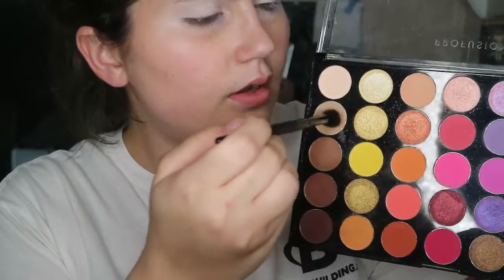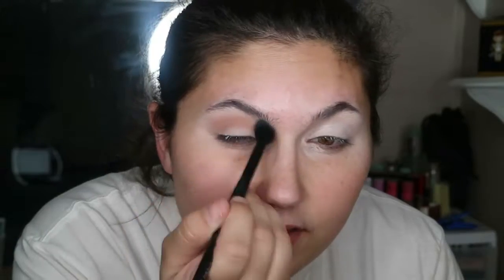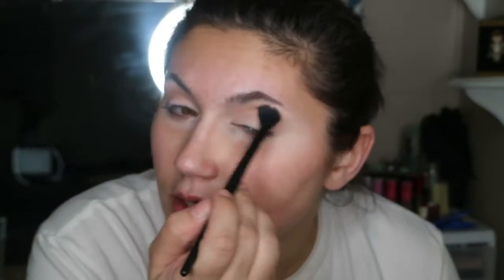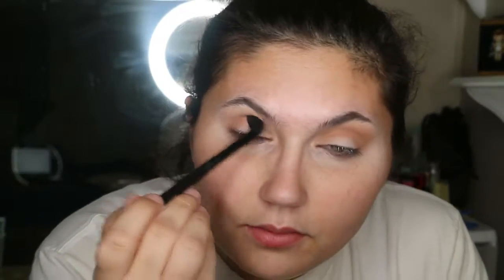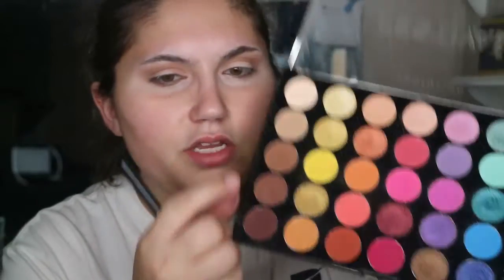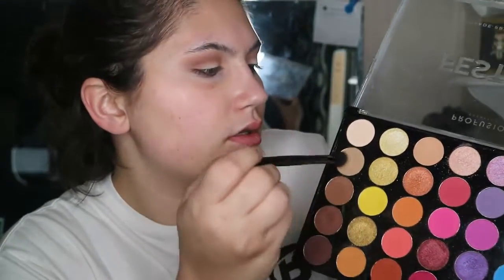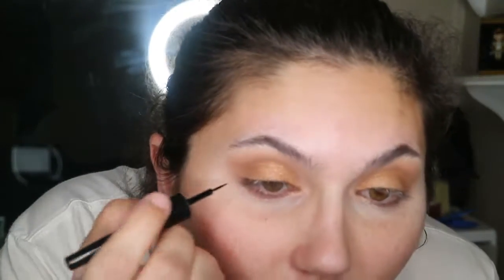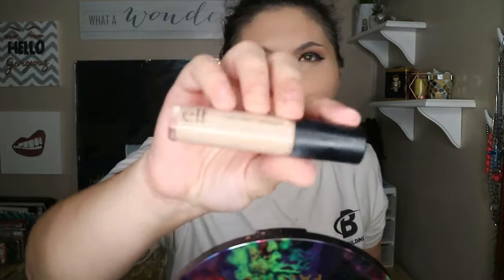Chit Chat GRWM random rambles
Hopefully you guys enjoy the video or at least find some inspiration.